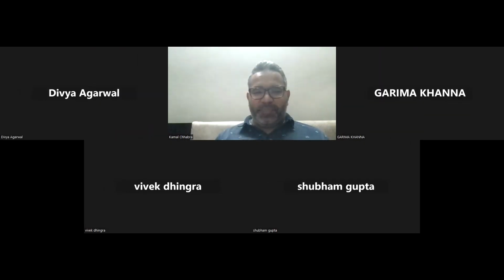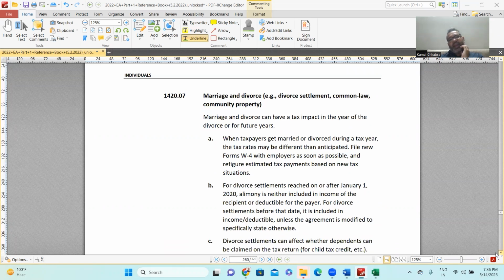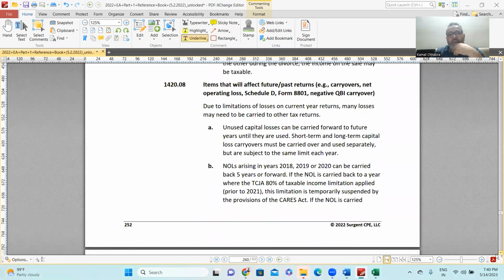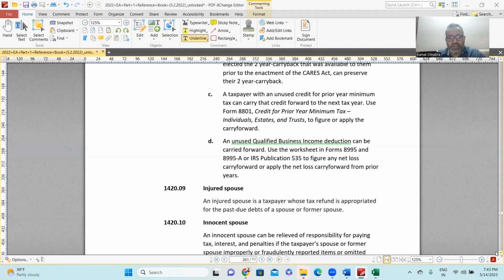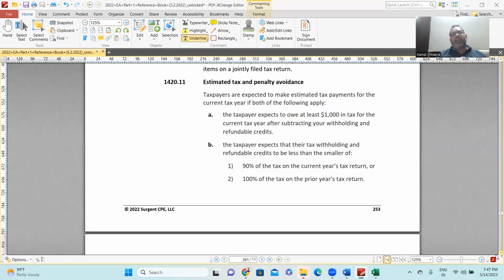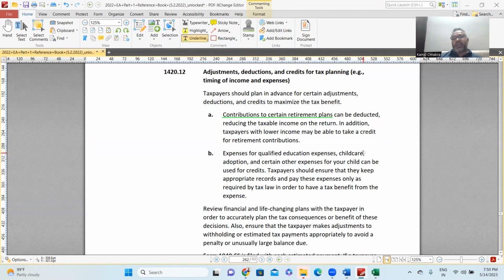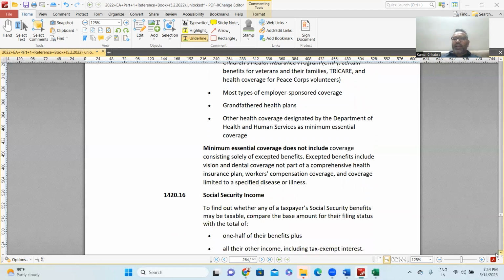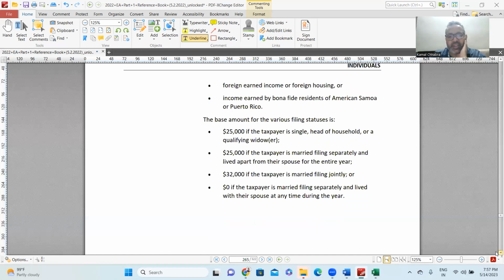EA | Tax Advice | IRS | 𝐂𝐏𝐀 & 𝐂𝐀 𝐊𝐚𝐦𝐚𝐥 𝐂𝐡𝐡𝐚𝐛𝐫𝐚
"𝐂𝐡𝐚𝐩𝐭𝐞𝐫 𝐍𝐚𝐦𝐞
Taxation and Advice

𝐓𝐨𝐩𝐢𝐜
Tax Advising

𝐀𝐛𝐨𝐮𝐭 𝐜𝐨𝐮𝐫𝐬𝐞
Let's dive into taxation and advice, focusing on tax advising in detail. We will thoroughly study tax advising for individuals. In this video, we will explore the comprehensive advice one can provide to individual taxpayers according to the latest IRS guidelines."